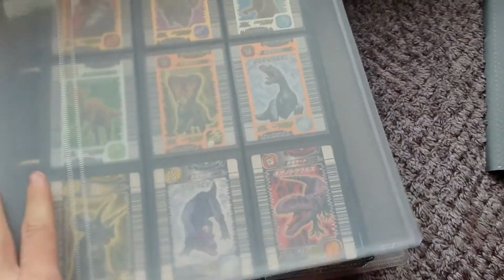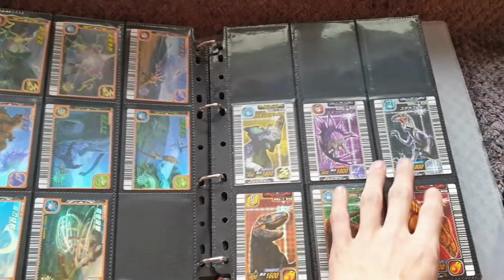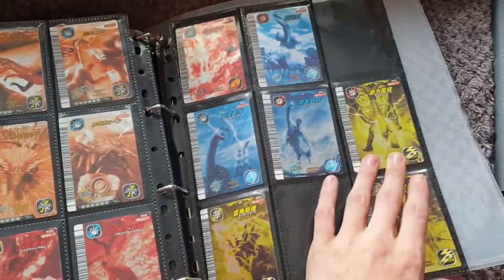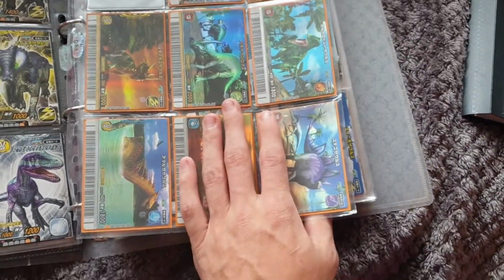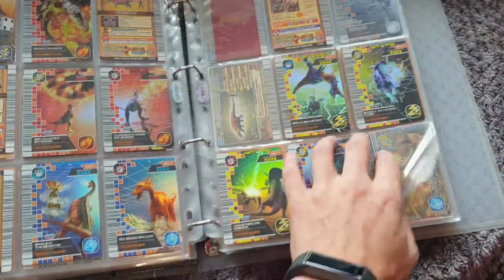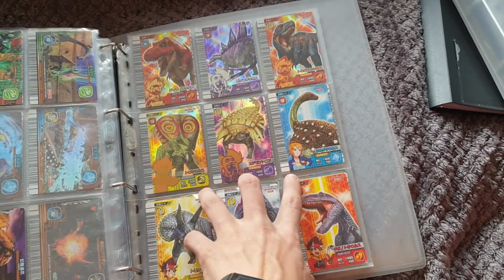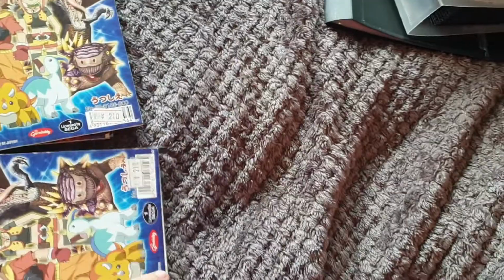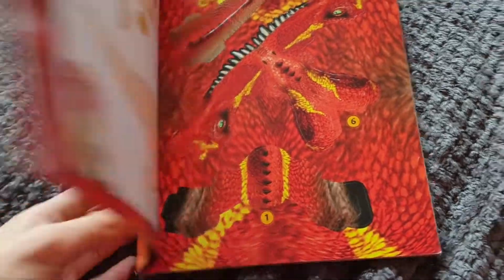SEGA Dinosaur King Card Collection Update 20/09/2021 Part 1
Here is the long awaited collection update video! for all my cards.

Part 2

For those curious about my gameplays, this is my pc setup:

Motherboard: Asus ROG Strix B450-f
CPU: AMD Ryzen 7 2700x
Ram: Corsair Vengeance 16GB (2x8GB) 2666 Mhz
GPU: Asus ROG Strix AMD RX570 8GB
PSU: Asus Rog Strix 750W
CPU Cooler: RAIJINTEK CPU Dissipator  392 mm
Case: CIT Raider Mid-Tower
Wireless Card: LTERIVER 802.11 N 2.4GHz 300Mbps PCIe Wireless Adapter
SSD: Kingston KC300 240GB
HDD 1: WD Green 2TB
HDD 2: Hitachi HUA723020ALA640 2TB
OS: Windows 10
Mouse: Razer Deathadder Elite (Destiny 2)
Keyboard: Razer Ornata Chroma
Headset: Turtle Beach Atlas 1
Monitor: HP 24f